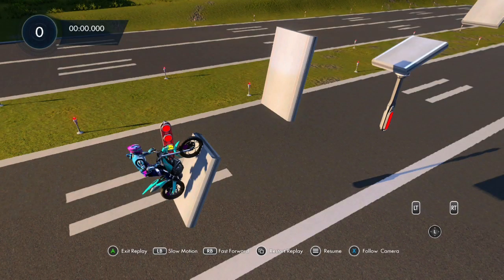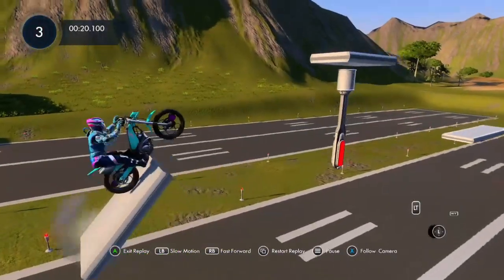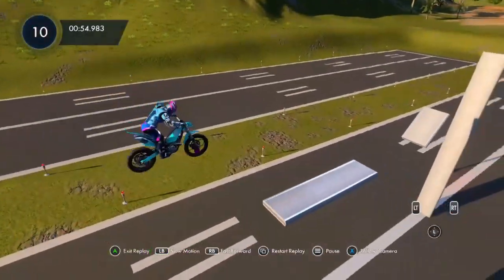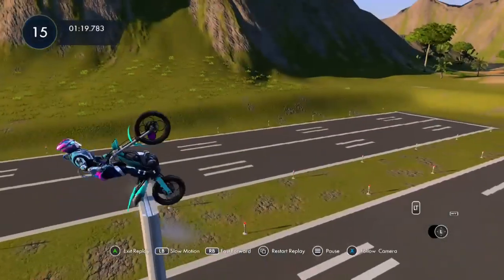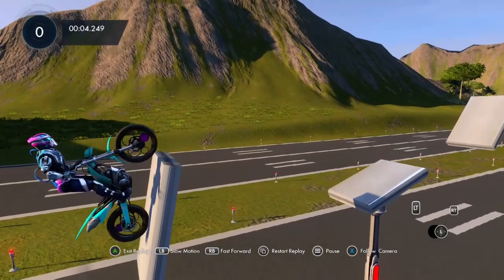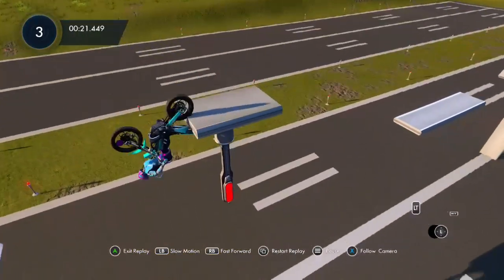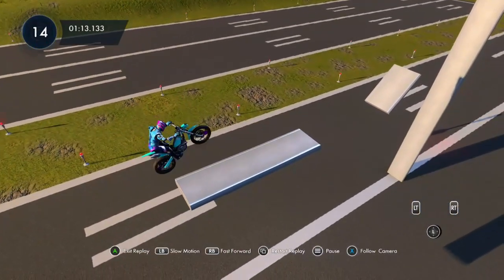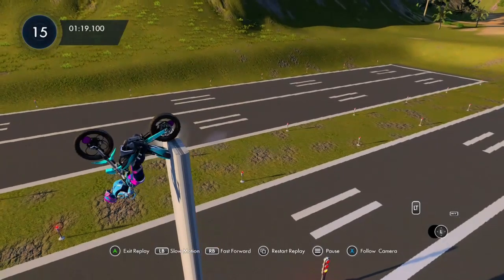Trrials Fusion "Squishy Squashy" Tutorial